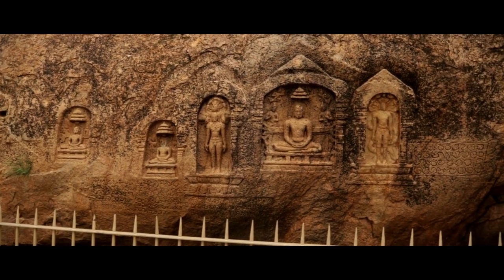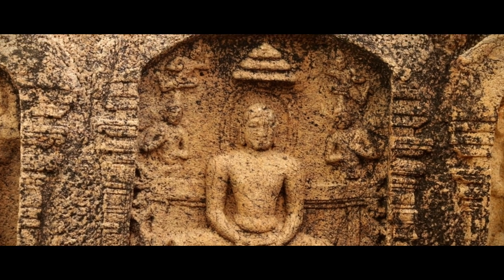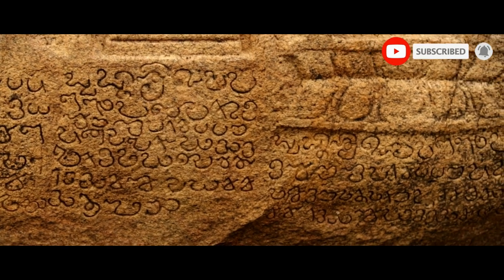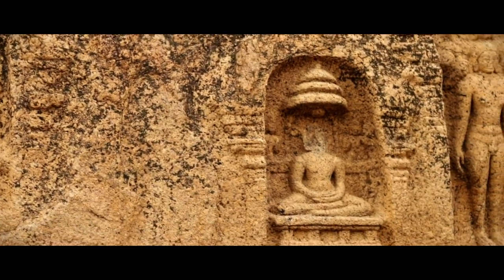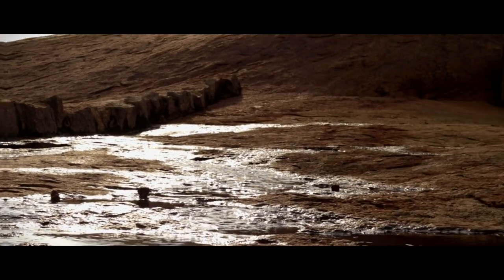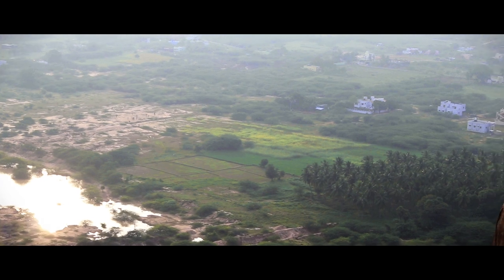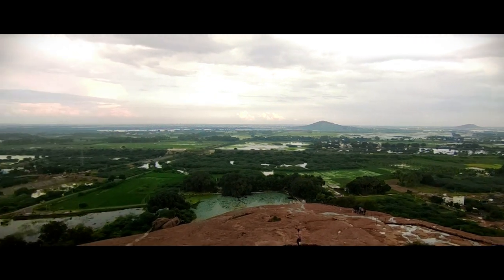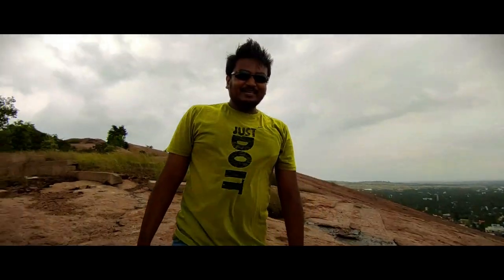Samanar Malai | Keelakuilkudi | Madurai | Travel Video Story | Footsteps Tamil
Samanar Malai | Jain Hills | Keelakuilkudi | Madurai | Tamil Nadu | Tamil Vlog | Travel video story

Witness the 1000 years old Historical monument Samanar Hills in keelakuilkudi village, Madurai.
Story, Facts and Experience of Samanar cave or Jain Hill story video in Tamil with English Subtitle

Pandiyarkal History in Tamil

சமண சித்தர்களின் புகலிடம் சமணர் மலை | கீழக்குயில்குடி, மதுரை
மதுரையில் முக்கியமான சமண கோயில்களில் ஒன்றான சமணர் மலை பற்றிய வரலாறு, கதைகள், மர்மங்கள், குறிப்புகள் மற்றும் பயண அனுபவங்கள் பற்றிய தகவல்களின் தொகுப்பு

Hello people,

We warmly welcome you to our Footsteps Tamil YouTube channel. We are interested in posting about Tamil, Tamil related historical places and studies and many other topics related to world Politics, Entertainment, Sports, Technology, Arts, Cultures, Science and Life. We kindly request you to extend your support and encourage our efforts again and again.

and also COMMENTS your thoughts and suggestions...

தொடர்ந்து பயணிப்போம்!
யாதும் ஊரே! யாவரும் கேளிர்!

Team Footsteps Tamil 👣